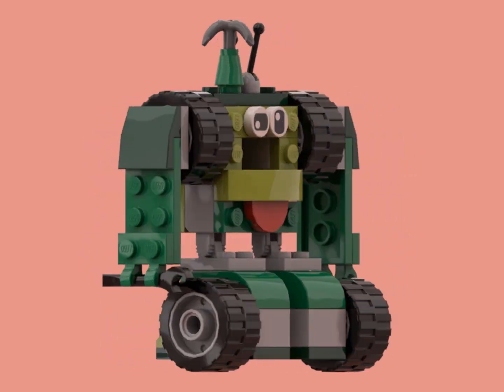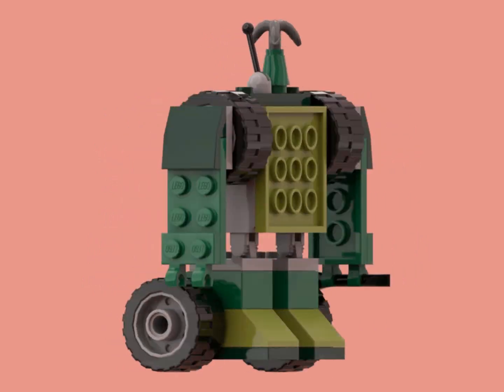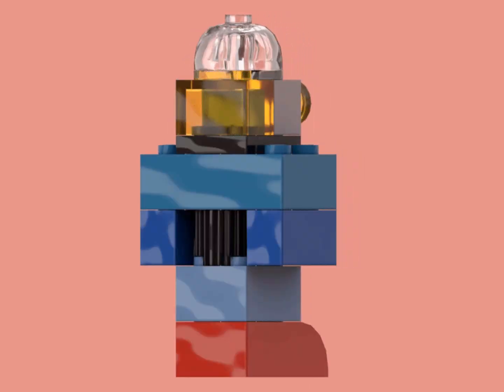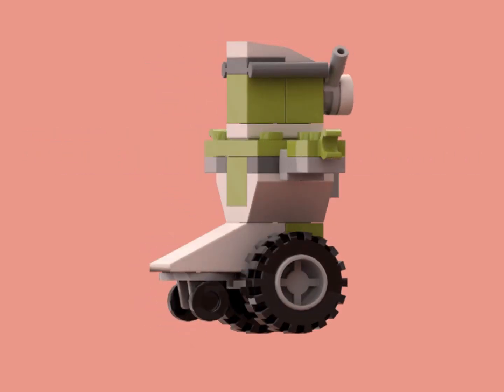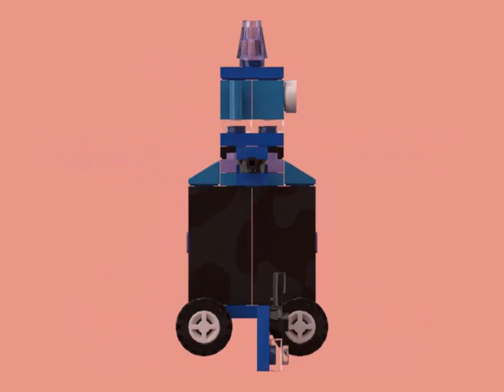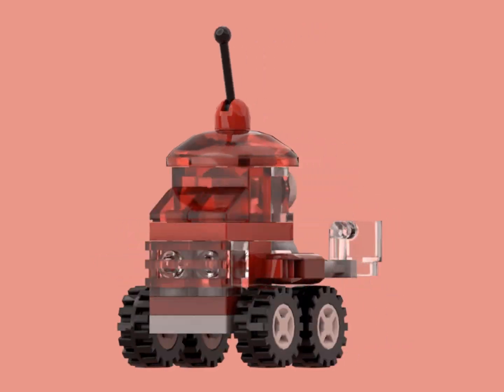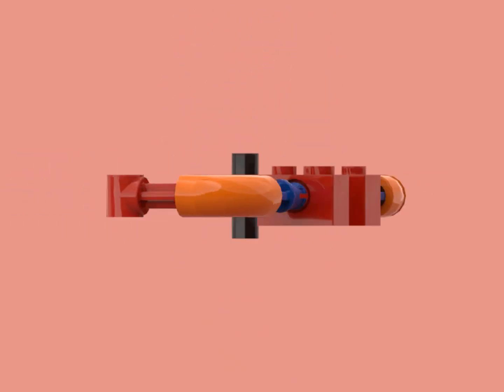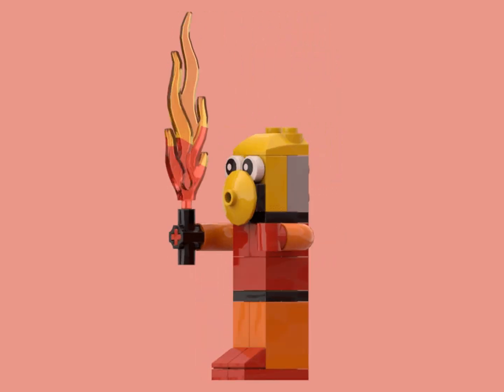Ranking Every Lego Classic Robot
It could've been worse, a lot worse.